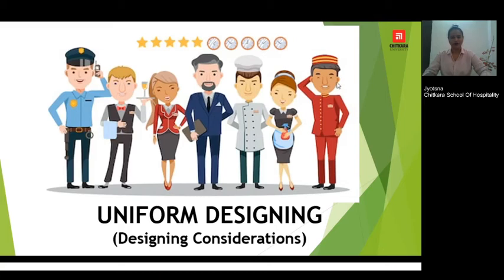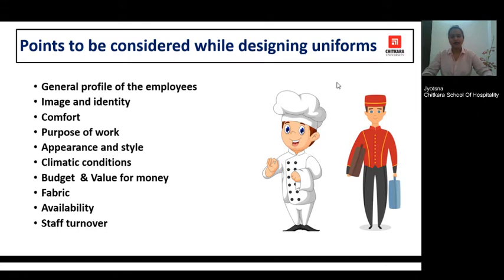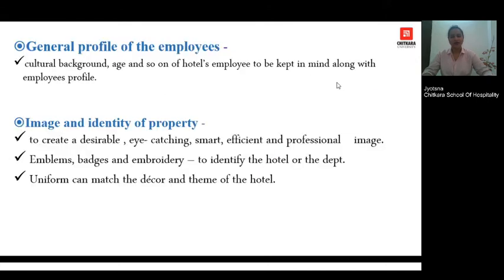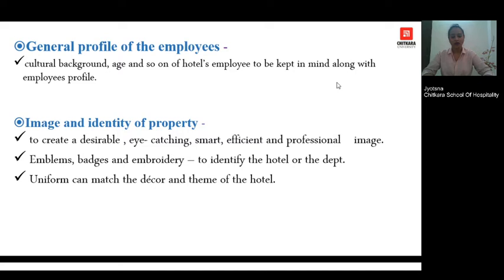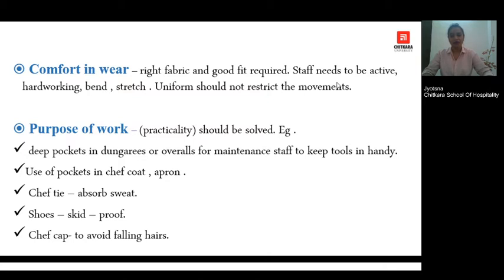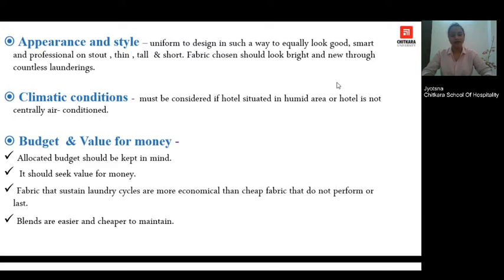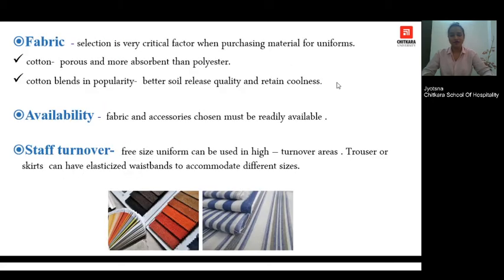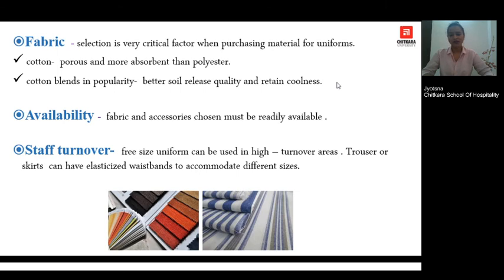Uniform Designing by Jyotsna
This session is going to emphasize on the important consideration points which should be kept in mind while we design the uniforms for a hotel employee/staff. Accurately designed and selected fabric solves the functionality issues related to the work task. The following are the consideration points discussed in the session.
• General profile of the employees
• Image and identity of the property
• Comfort in wear
• Purpose of work
• Appearance and style
• Climatic conditions of the place
• Budget  & Value for money
• Fabric
• Availability of material
• Staff turnover

Learning Objective:- (Learner will be able to)
• Understand the important consideration points for designing the uniform for hotel staff.